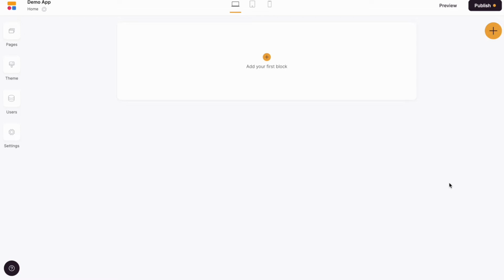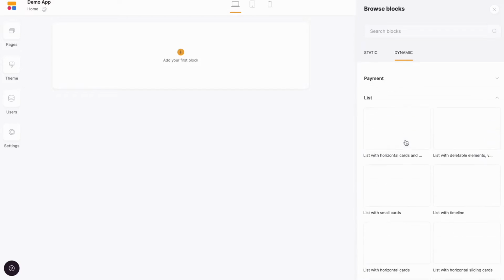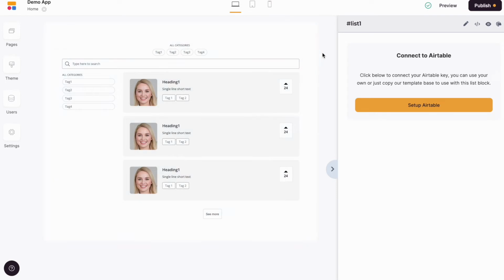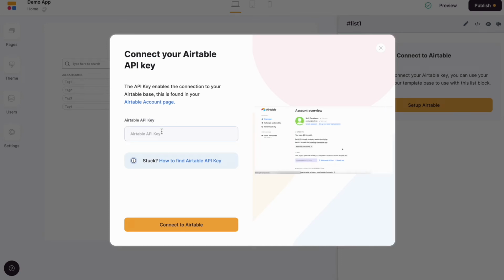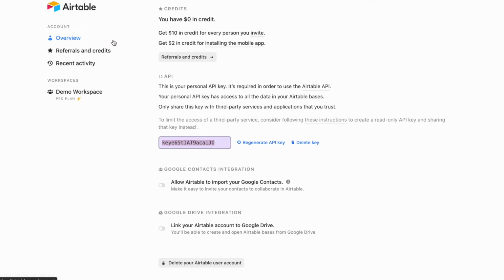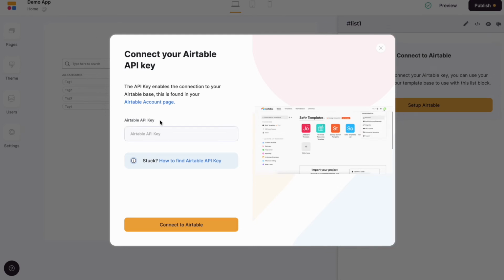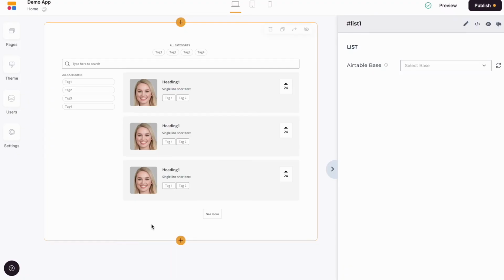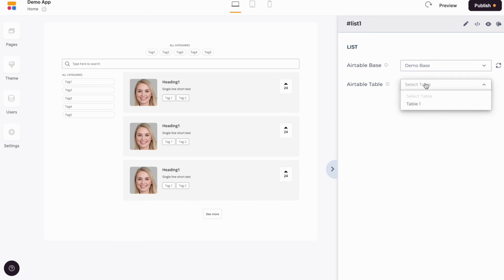Connect Dynamic Softr Block to Airtable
This video tutorial will show you how to connect to Airtable from a dynamic block in Softr for the first time.

Softr is the easiest and fastest way to build powerful web apps and client portals from Airtable, in minutes. No-code required.